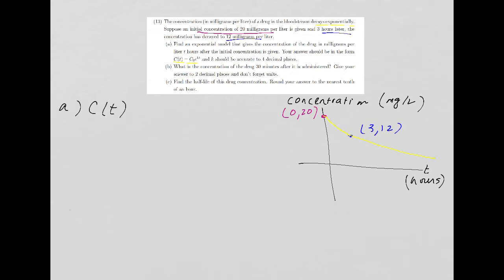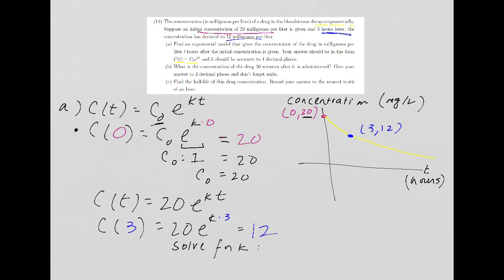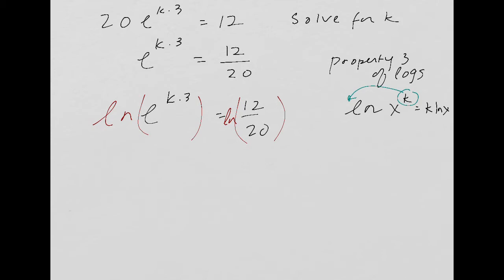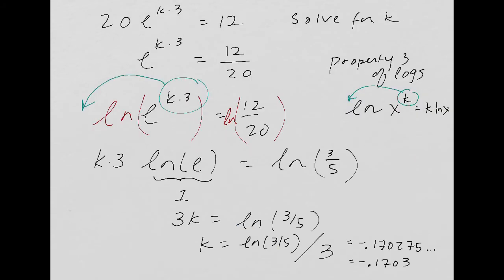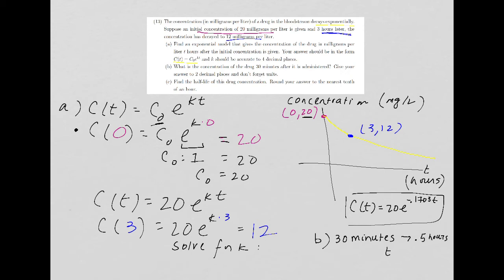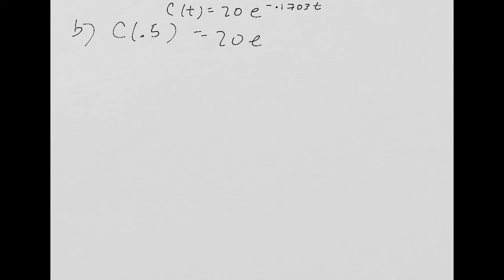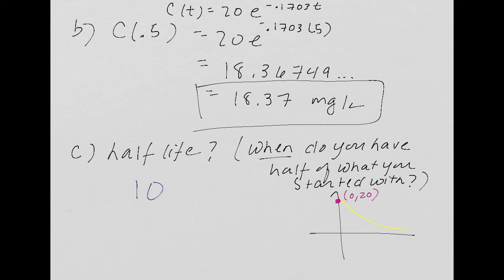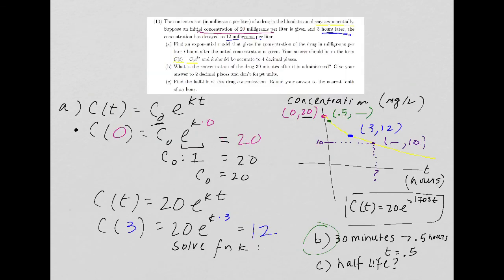March 31, 2021